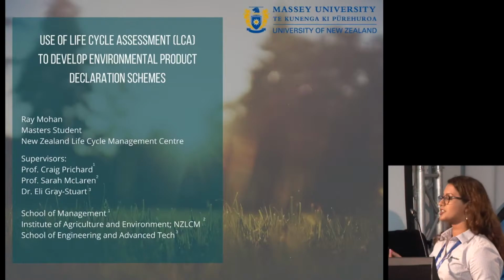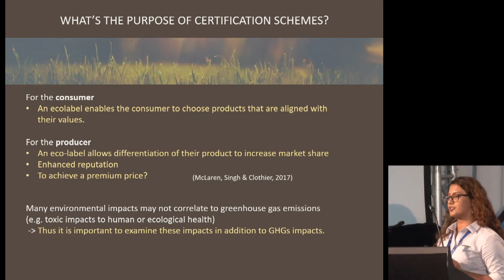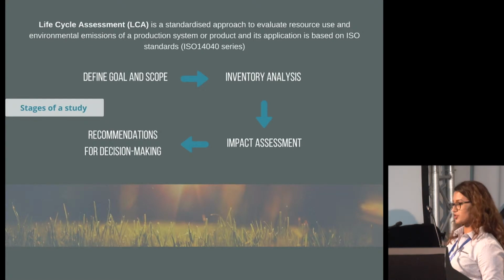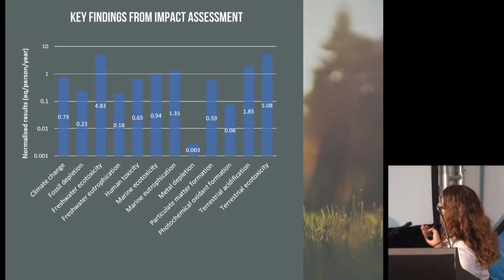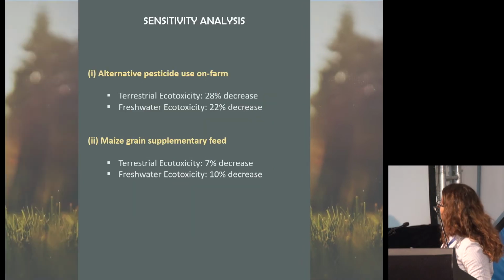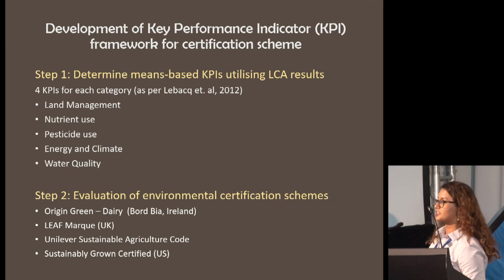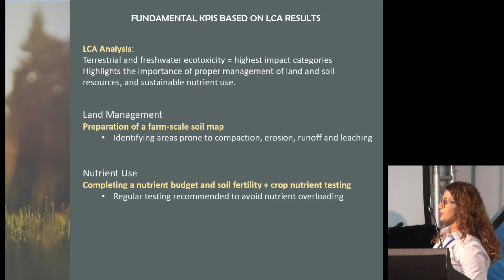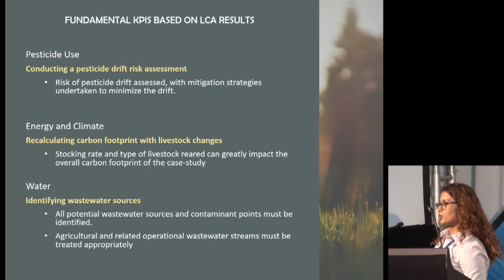19 2018 Ray Mohan